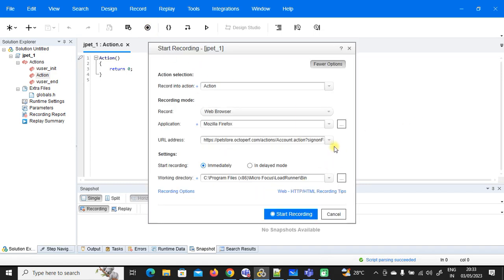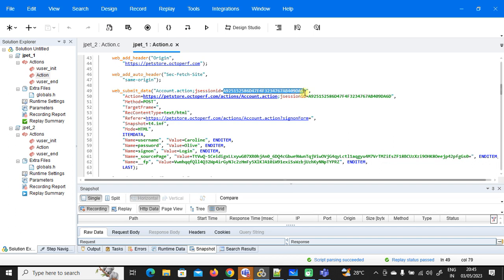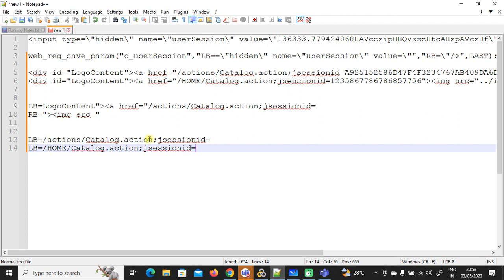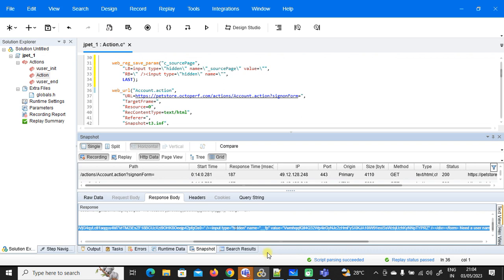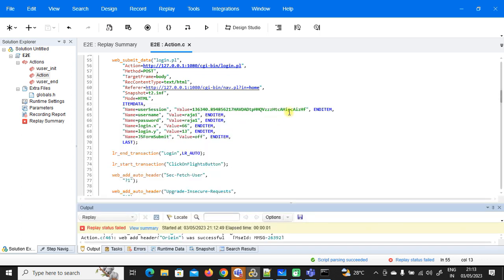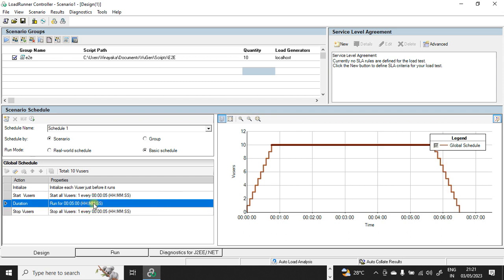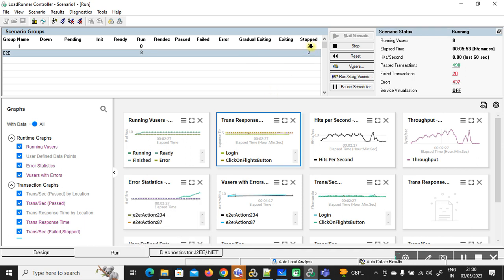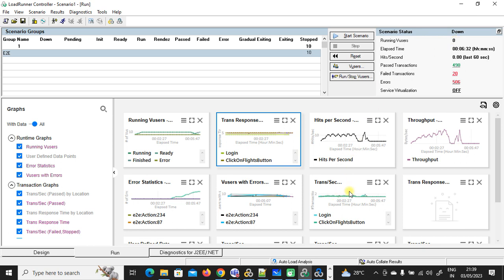End2End Performance Testing Flow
1.Recording
2.Enhancement(Correlation & Parameterization)
3.Scenario Design
4.Test Execution
5.Analysis